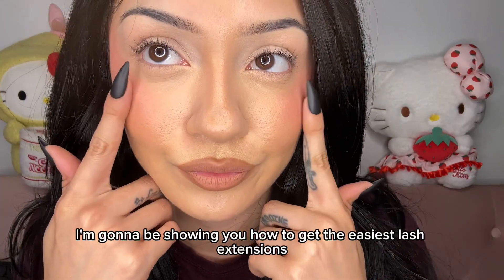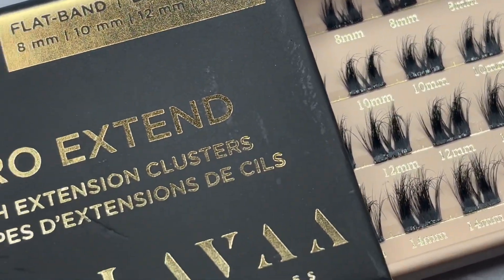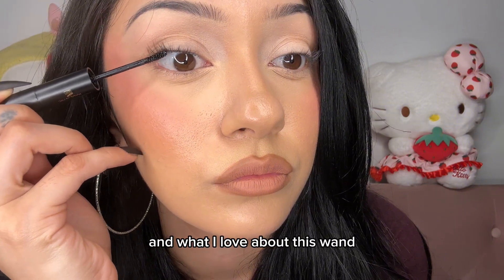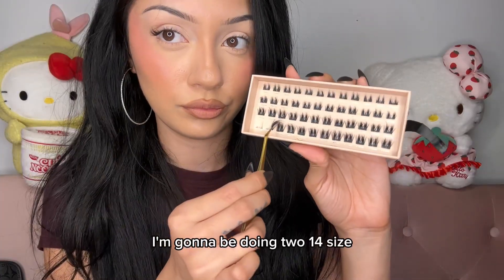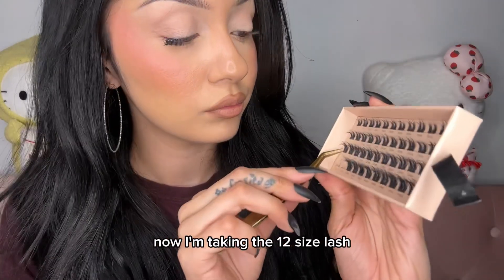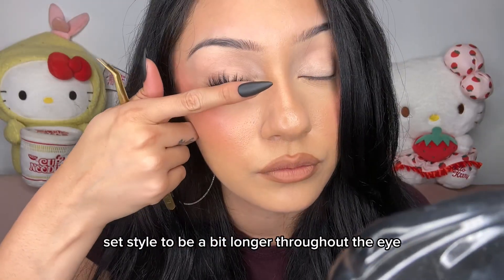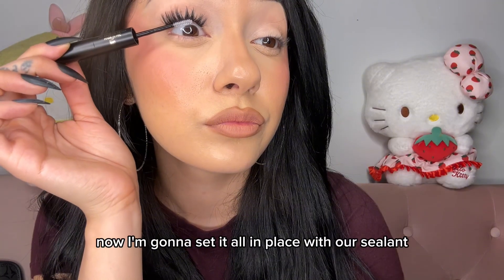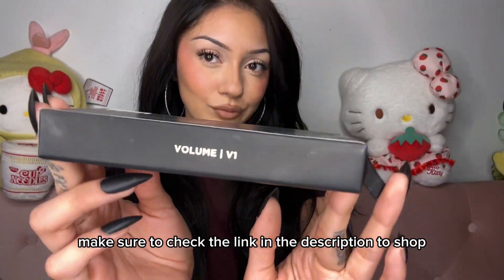Easy At Home Lash Extensions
Using Style V1 Volume and Pro Extend Starter Kit Click Link To Shop✨